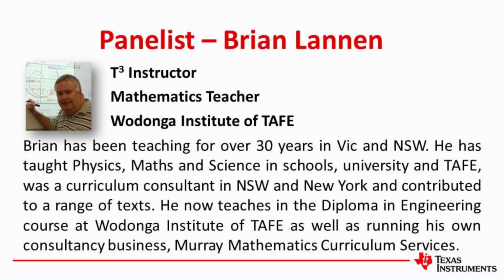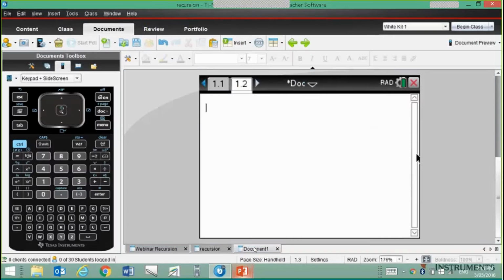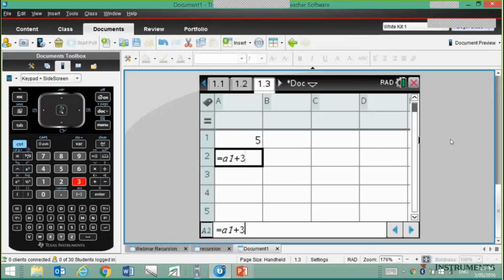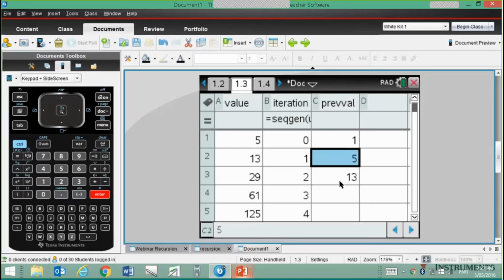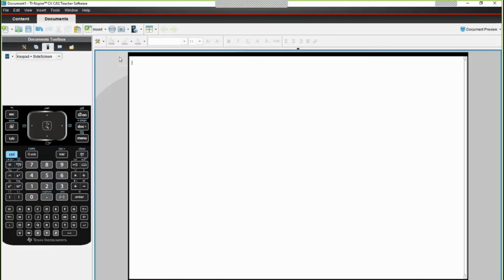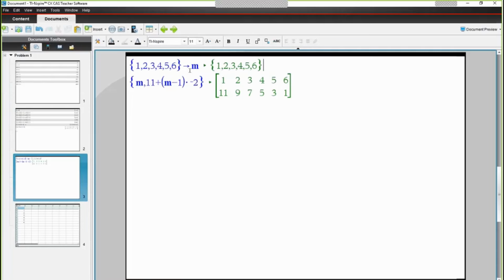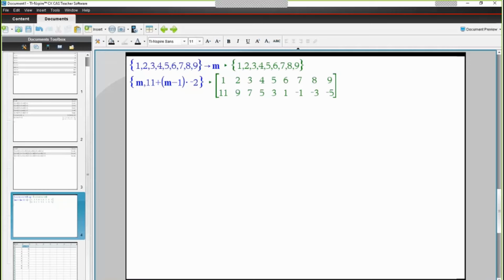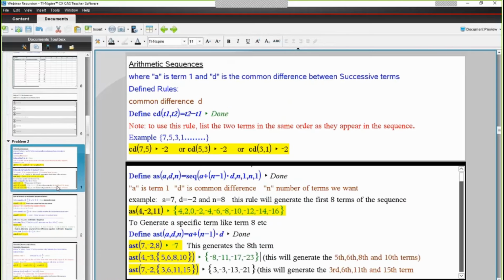VCE Further Mathematics - Finance and Recursion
In this webinar, teachers will experience how TI-Nspire CAS CX can be used to enhance student understanding of some important concepts covered in the Further Mathematics Unit 3 topic: Recursion and Financial Modelling. Showcased activities will cover the use of first-order linear recurrence relations and technology to model and analyse a range of financial situations.